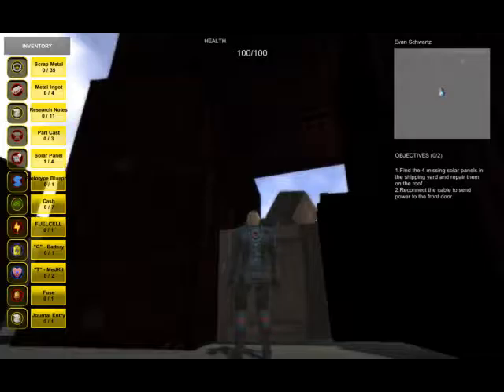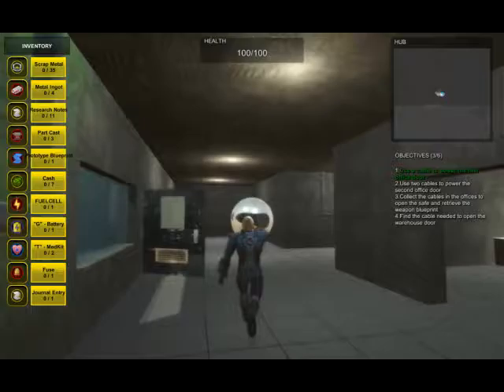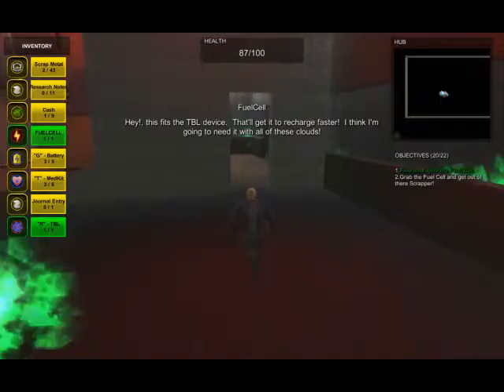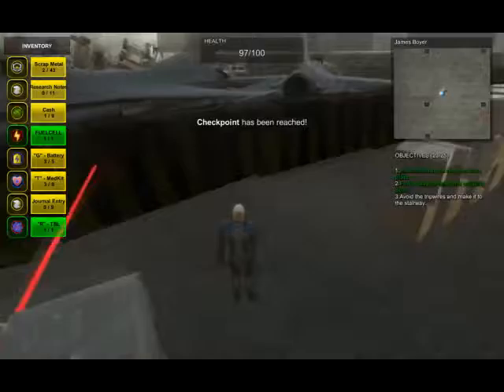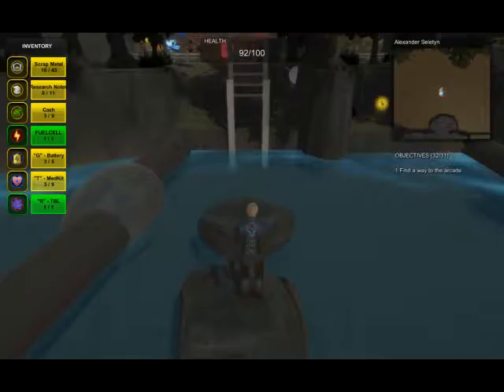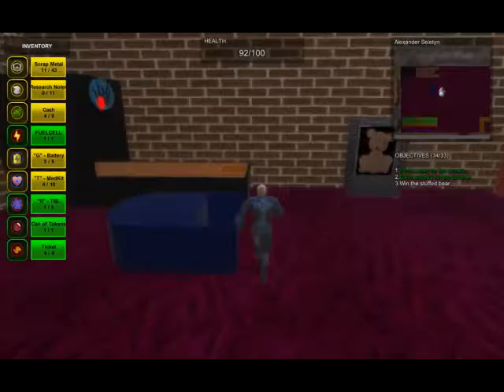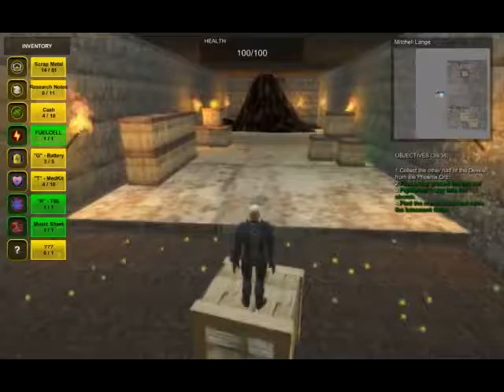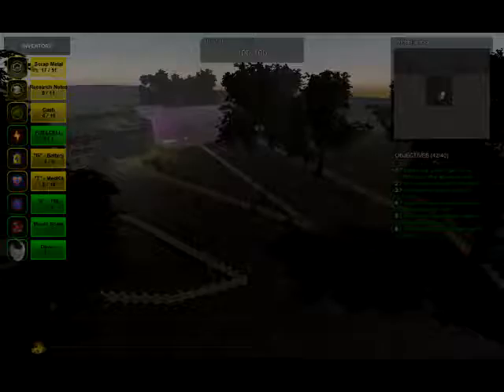TeamCabbage Gold 1 Ungraded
Alex Seletyn, Alex Hester, James Boyer, Mitch Lange and Evan Schwartz Present "The Mists"